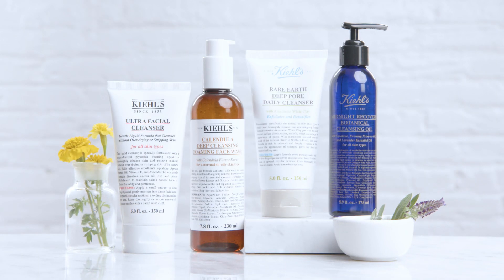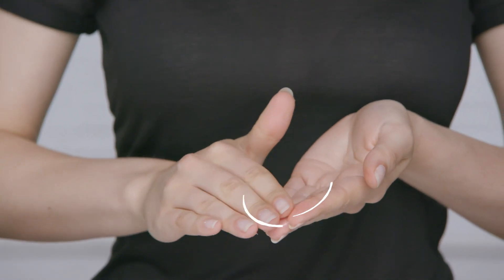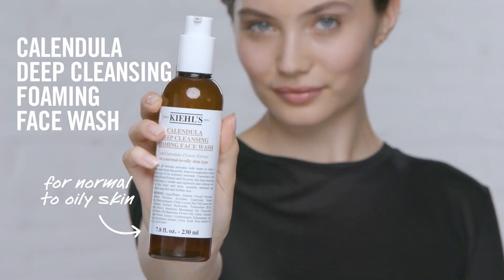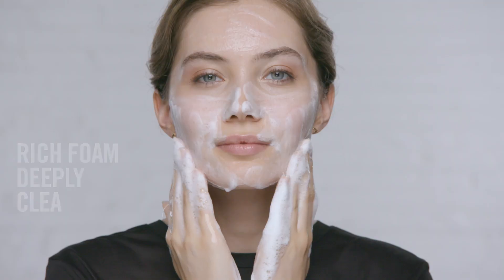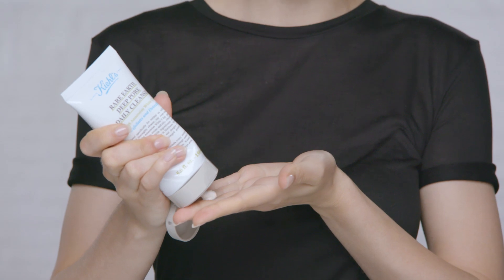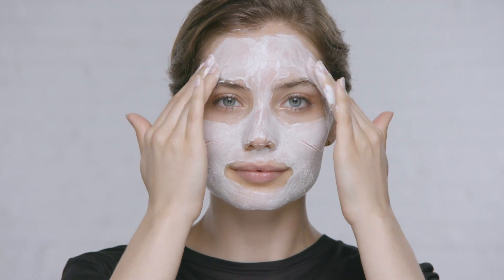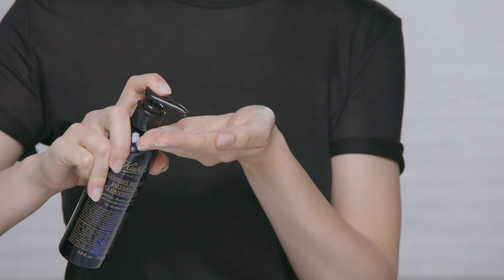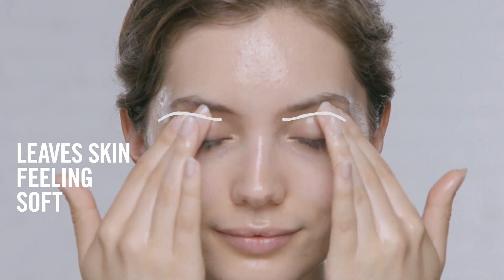How to Choose the Right Cleanser | Kiehl's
Wondering which cleanser is right for your skin? Watch to discover!

•Thoroughly cleanses and removes makeup and surface debris without over-drying skin
•Formulated with Squalane, Vitamin E and Apricot Kernel Oil

• Gently lifts away impurities, dirt and oil
• Deeply cleanses skin without over drying or stripping

•Softens skin and reduces enlarged pores
•Formulated with Amazonian White Clay and Diatomaceous Earth particles to gently remove oil, dirt and toxins that clog pores

•Emulsifies with water to a cleansing milk to dissolve dirt, oil and makeup
•Leaves skin feeling soft, supple and replenished
•Enriched with an aromatic blend of botanical oils including Squalane, Lavender Essential Oil and Evening Primrose Oil